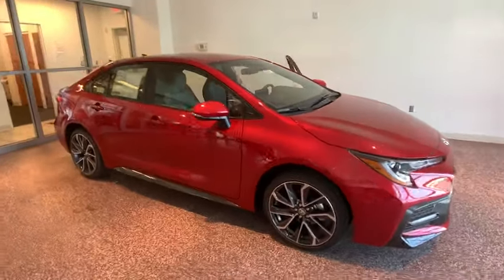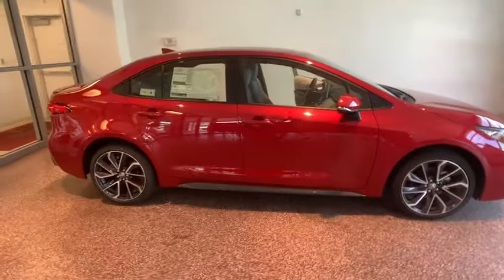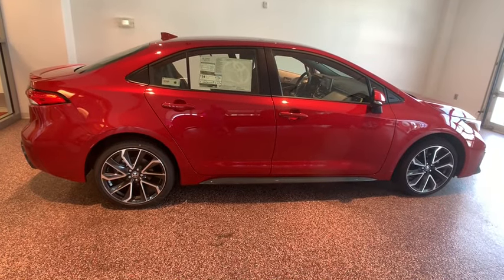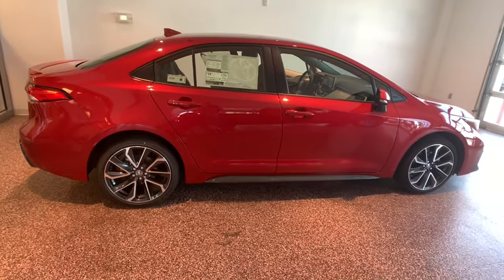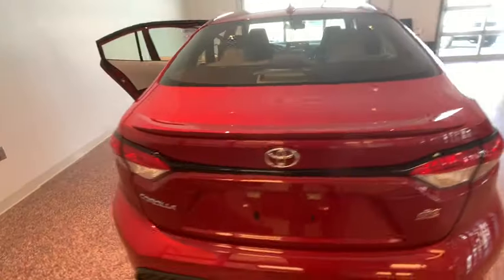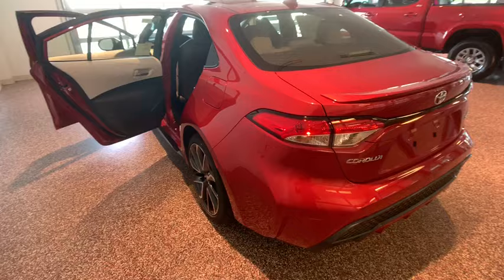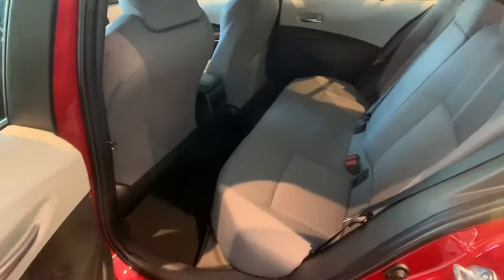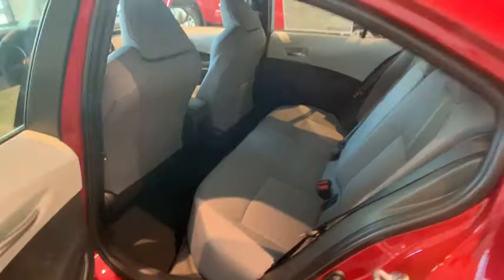2020 Toyota Corolla Johnson City TN, Kingsport TN, Bristol TN, Knoxville TN, Ashville, NC 20066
Barcelona Red Metallic New 2020 Toyota Corolla available in Johnson City Tennessee at Johnson City Toyota. Servicing the Kingsport TN, Bristol TN, Knoxville TN, Ashville, NC area.

2020 Barcelona Red Metallic Toyota Corolla SE 4D Sedan 2.0L I4 DOHC 16V FWD CVT 31/40 City/Highway MPG We are the number One Toyota dealer in the Tri Cities! Our exclusive LIFETIME WARRANTY, UP FRONT PRICING and ONE HOUR GUARANTEE are what makes us #1. 31/40 City/Highway MPGbrbrbrAt Johnson City Toyota we believe in MARKET VALUE PRICING all vehicles in our inventory. We use real-time Internet price comparisons to constantly adjust prices to provide ALL BUYERS The BEST PRICE possible. We do not mark them up, to mark them down! Our entire team is committed to helping you buy a car the way we would want to buy a car! We utilize state-of-the-art technology to constantly monitor pricing trends in order to offer our shoppers the best competitive pricing and value.